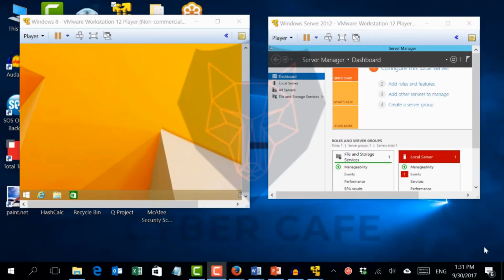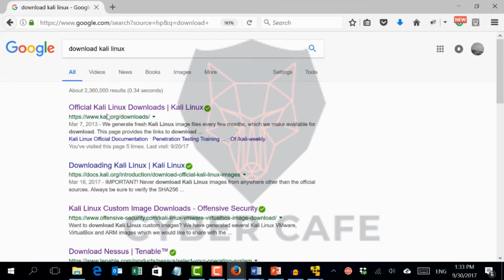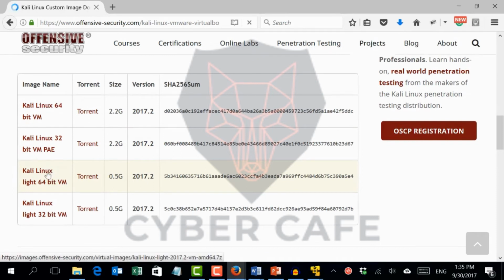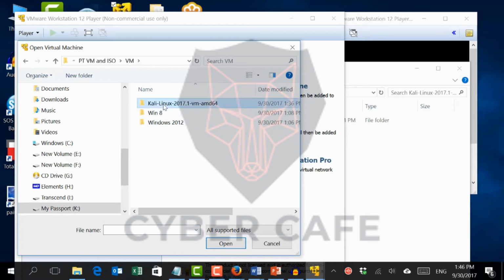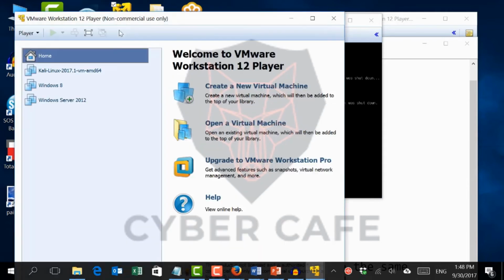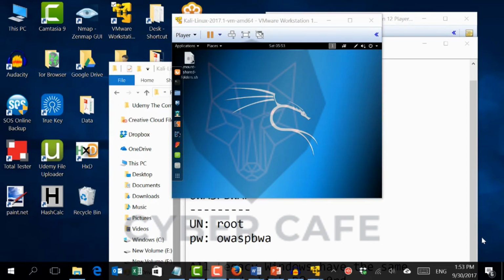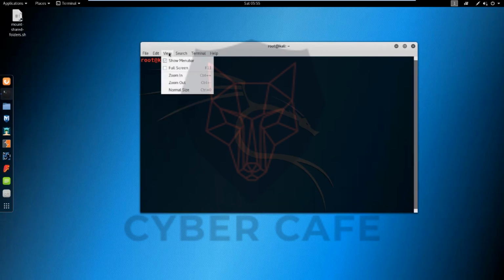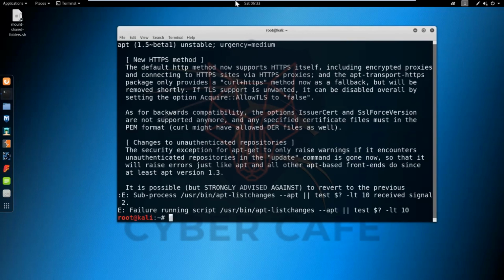Download, Install and Configure Kali Linux In Vmware | Build own Lab for CEH v10 training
This lecture will explain that how to download , install and configure Kali Linux.